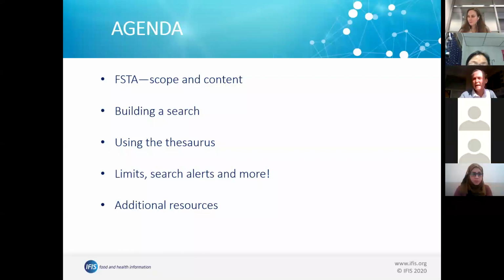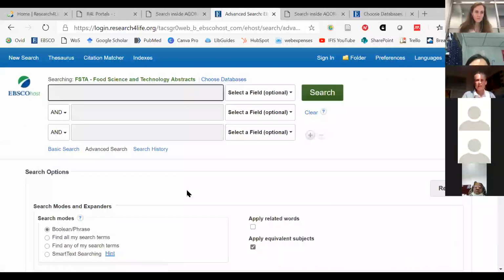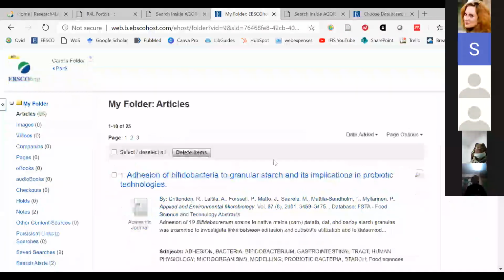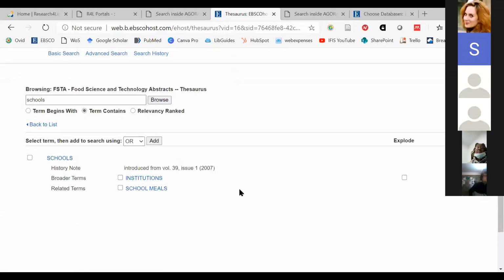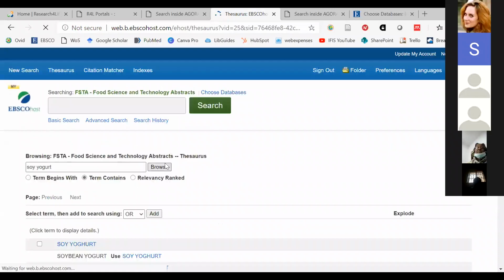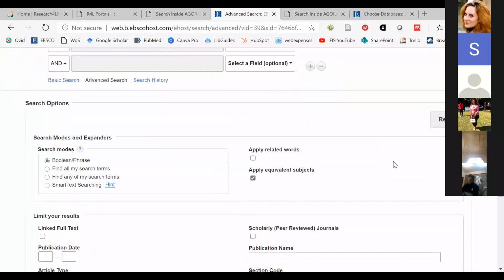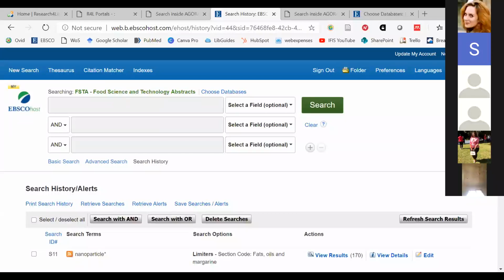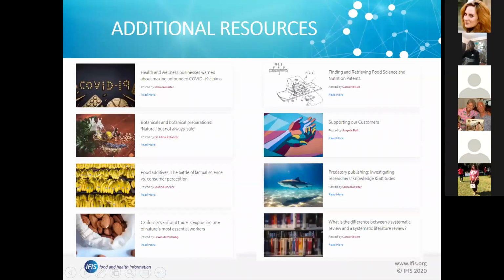Webinar: the FSTA database for research in food and health science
FSTA – Food Science & Technology Abstracts is a database by IFIS Publishing with scientific and technological information in the sciences of food and health. In this webinar, you'll learn:

• How to do a basic search: quickly find high-quality information in your area of interest within food and health science.
• How to use the thesaurus to search: make sure you find all of the relevant studies, using our extensive food and beverage-focused thesaurus to discover and combine relevant keywords for your search.
• How to do an advanced search: drill down into only the most relevant results, and pinpoint exactly the information you need.

This webinar is led by Carol Hollier, IFIS' Senior Information Literacy and Outreach Manager.